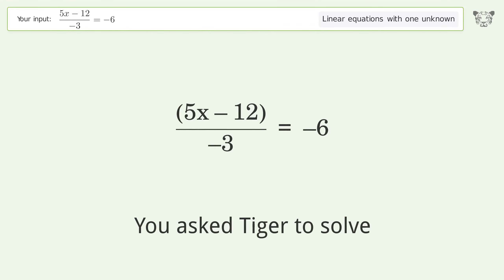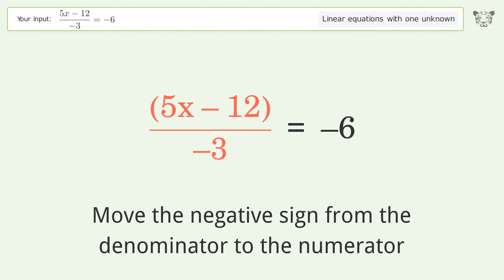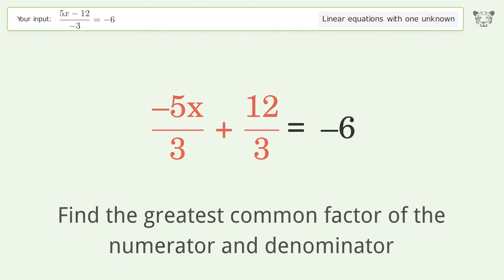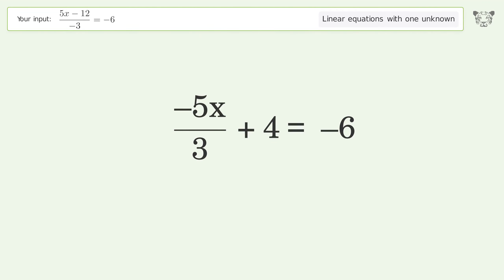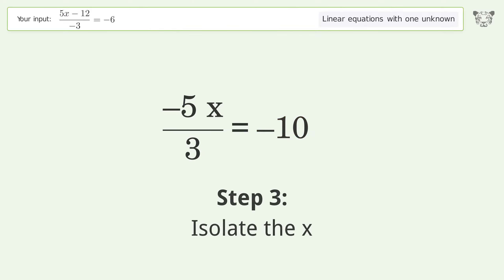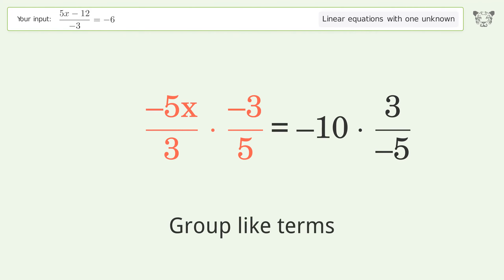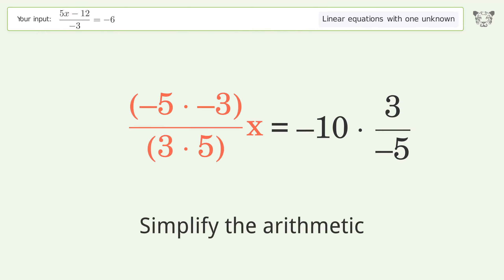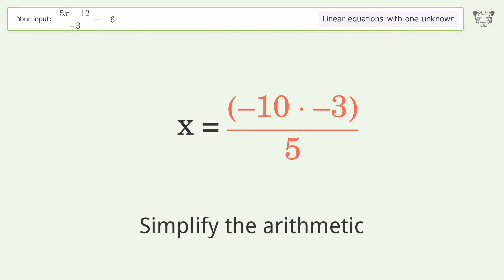Solve (5x-12)/(-3)=-6: Linear Equation Video Solution | Tiger Algebra